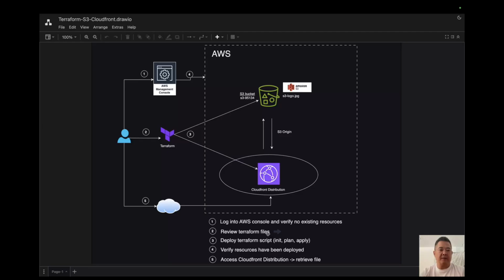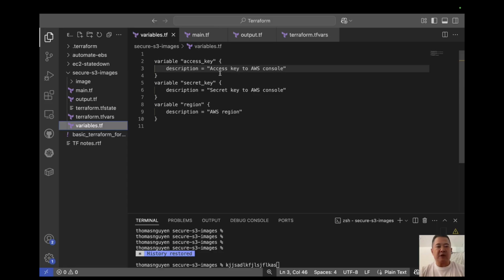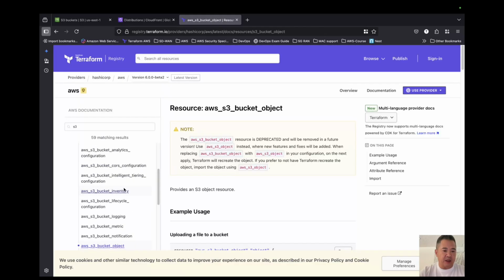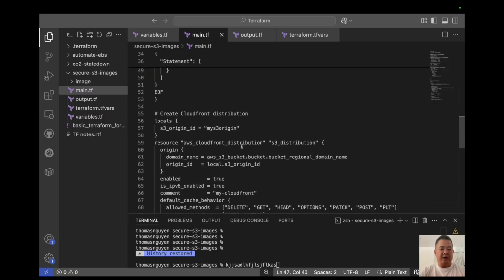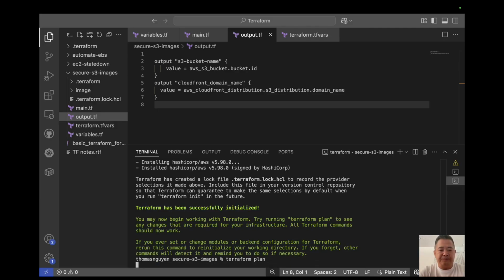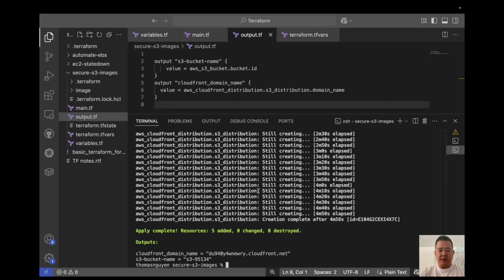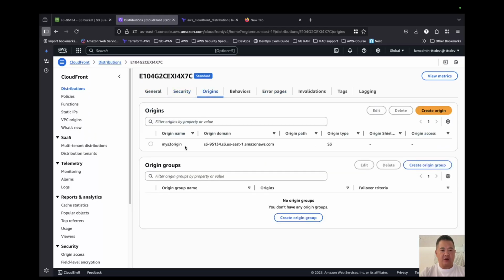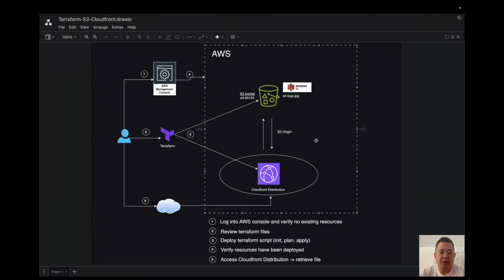Deploy AWS CloudFront with S3 Using Terraform | Production-Ready CDN Setup 🚀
🚀 Learn how to deploy AWS CloudFront with an S3 Origin using Terraform – the RIGHT way!
In this hands-on DevOps tutorial, you’ll build a production-ready CDN setup using Terraform Infrastructure as Code, securing your S3 bucket and delivering content globally with low latency.

This video is perfect for DevOps engineers, Cloud engineers, AWS beginners, and Terraform learners who want real-world projects instead of theory.

✅ What you’ll learn in this video:

✔️ Create an S3 bucket using Terraform
✔️ Configure AWS CloudFront Distribution
✔️ Set S3 as CloudFront Origin
✔️ Secure S3 using Origin Access Control (OAC)
✔️ Enable caching & performance optimization
✔️ Best practices for Terraform on AWS
✔️ Real-world CDN architecture explained

🌍 By the end of this video, you’ll have a fully working CloudFront + S3 setup deployed via Terraform — just like in production environments!

Chapters:

0:00 - Intro and demo overview (deploying S3 and CloudFront in US East 1).
0:28 - Five-step plan for the tutorial.
1:22 - Verifying that resources do not already exist in the AWS Console.
1:56 - Reviewing the Terraform code: variables.tf and terraform.tfvars.
3:03 - Reviewing the main.tf file (Providers, S3 resources, and public access blocks).
3:56 - Where to find documentation on the Terraform website.
5:12 - walkthrough of S3 bucket policies and CloudFront distribution settings.
7:32 - Reviewing the outputs.tf file.
7:52 - Running terraform init.
8:12 - Running terraform plan (dry run).
8:43 - Executing terraform apply to deploy resources.
9:09 - Verifying the newly created S3 bucket and CloudFront distribution in the console.
10:13 - Deployment complete (after a 5-minute wait).
11:00 - Testing the setup: Accessing the S3 file via the CloudFront DNS name.
13:25 - Running terraform destroy to clean up resources.
14:06 - Final verification that all resources have been removed.

💬 Have questions? Drop them in the comments — I reply to every single one!